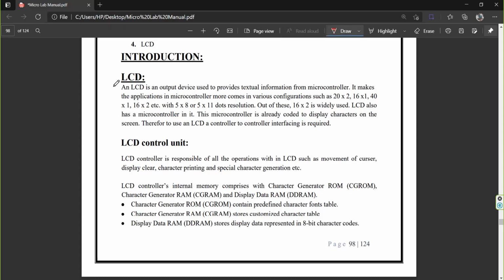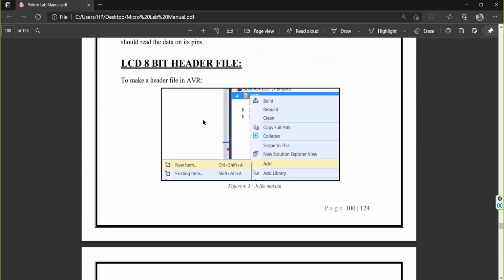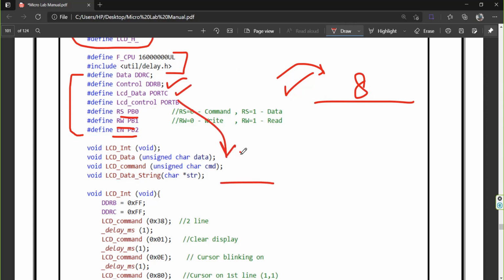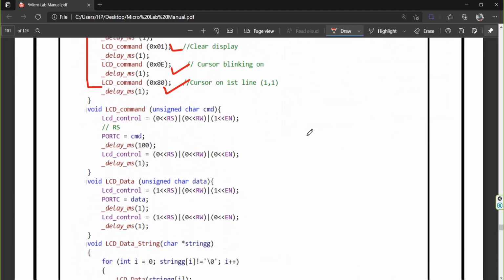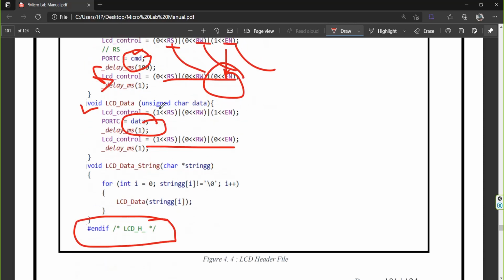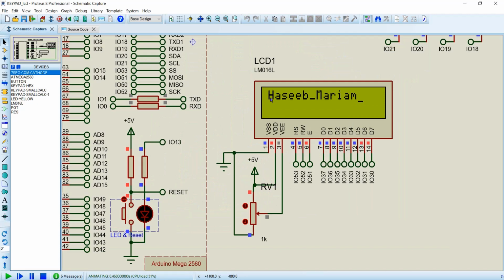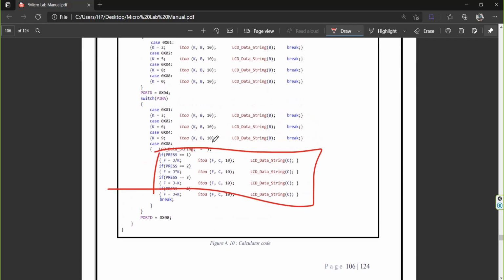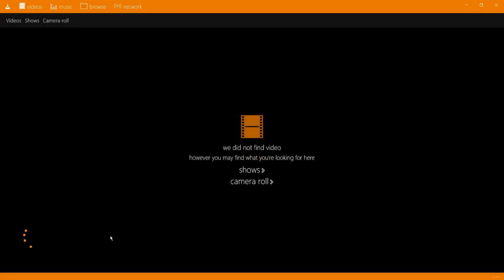191030 ME&S LAB 5